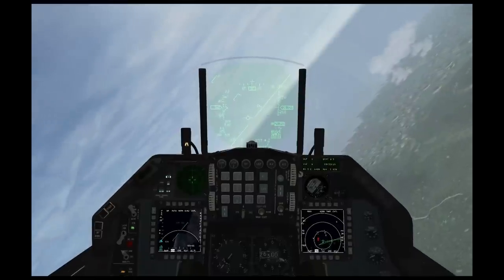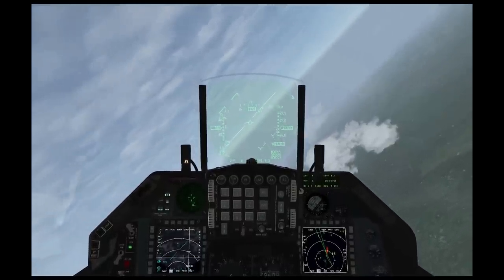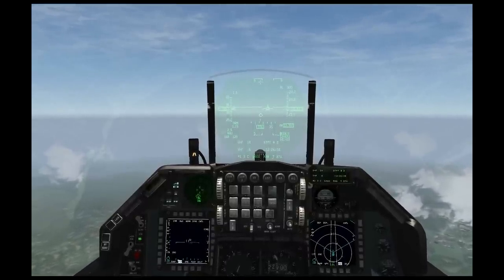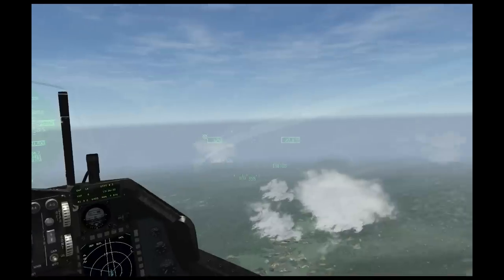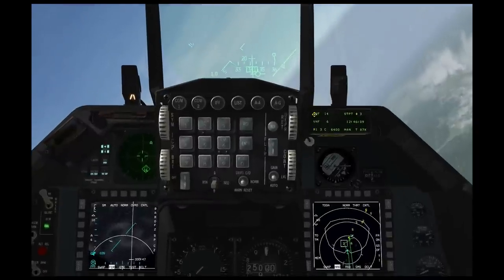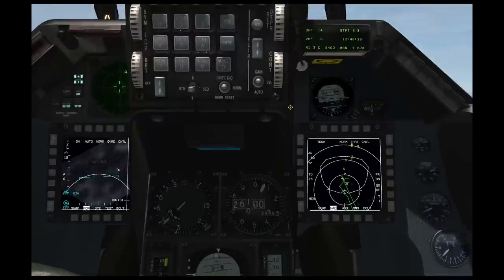Falcon 4 BMS Wonsan Raids, Suppression of Enemy Air Defenses and Deep Strike